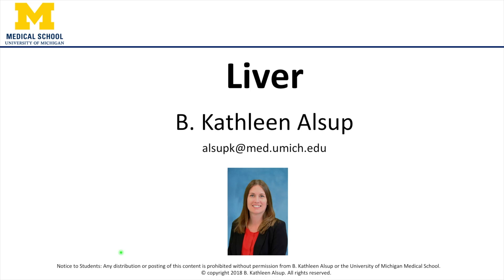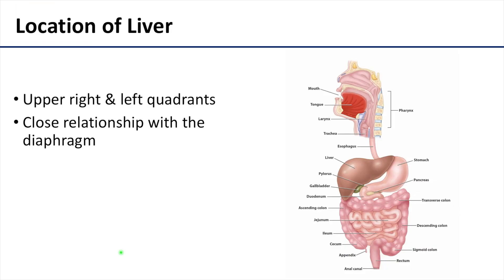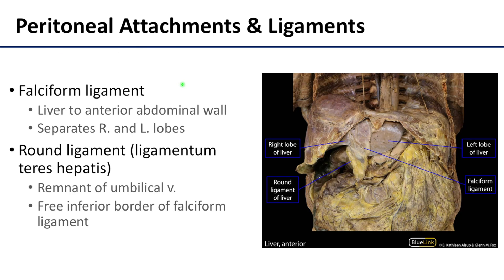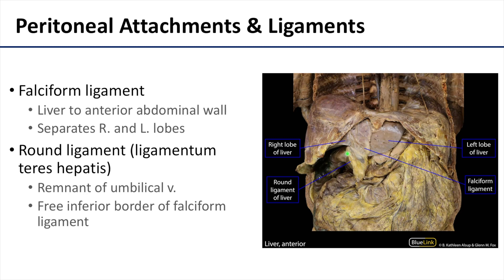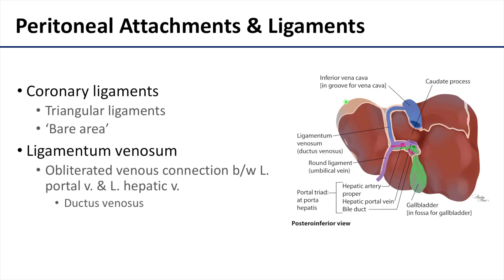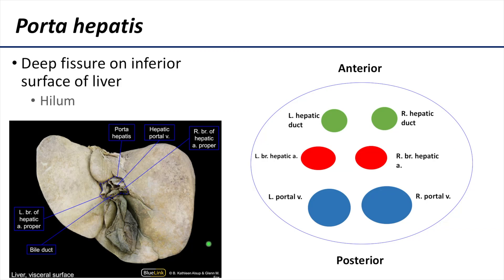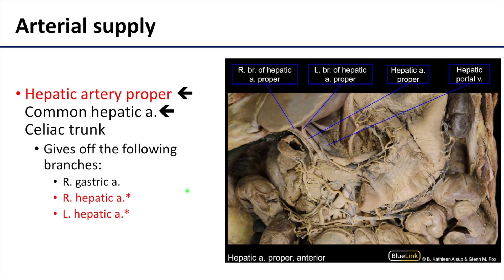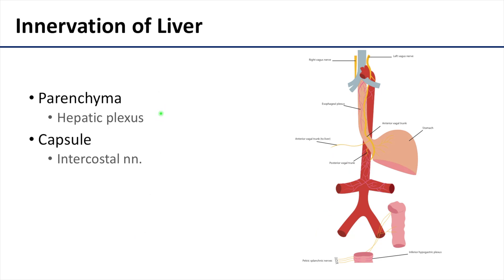Liver Lecture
Dr. Kathleen Alsup gives a supplemental lecture on the liver as it functions in the GI system.